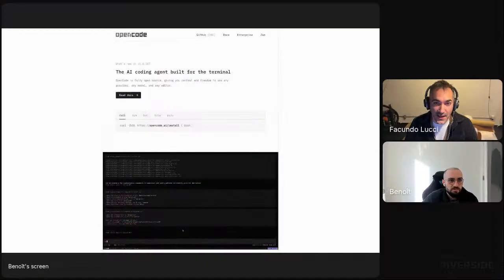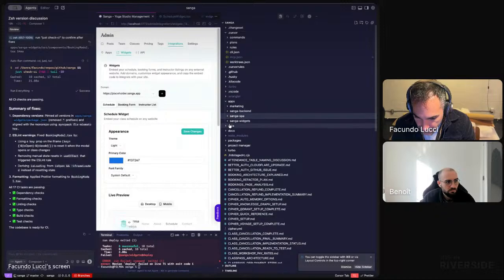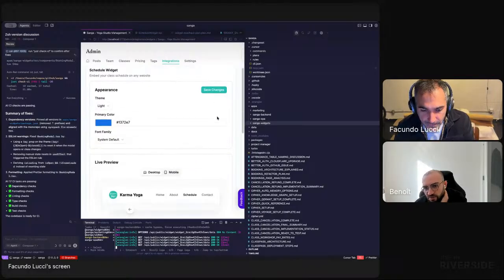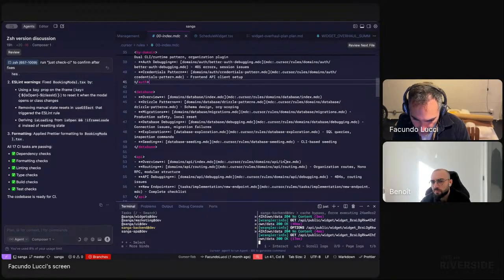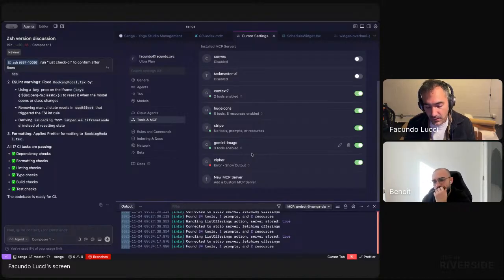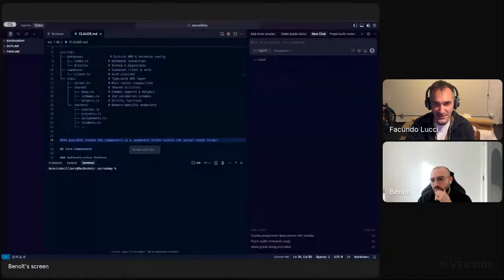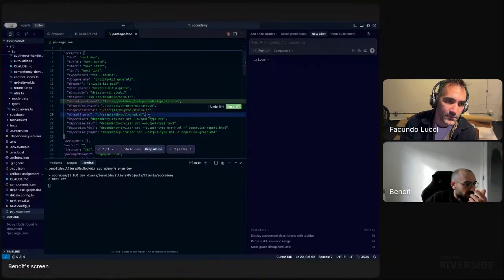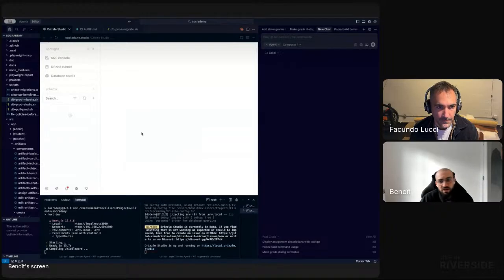Welcome to our live show!